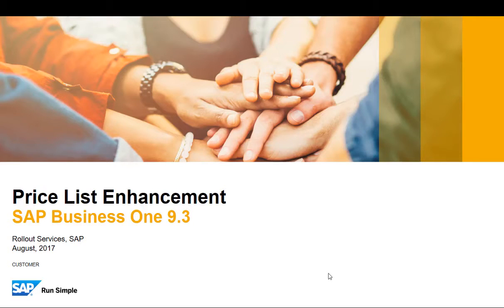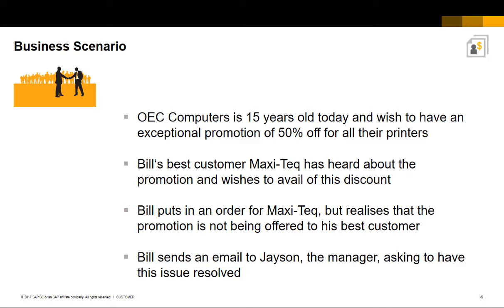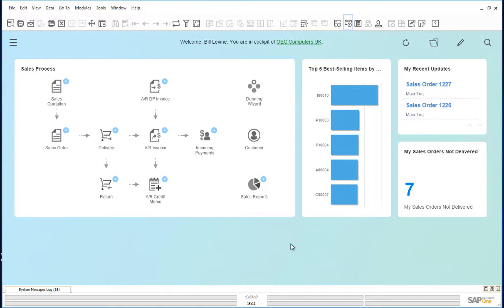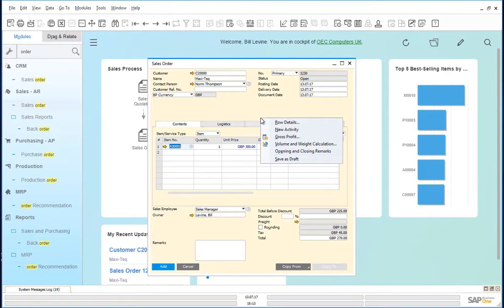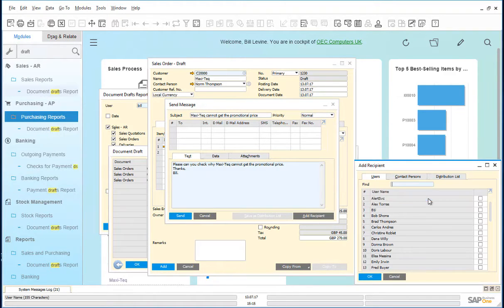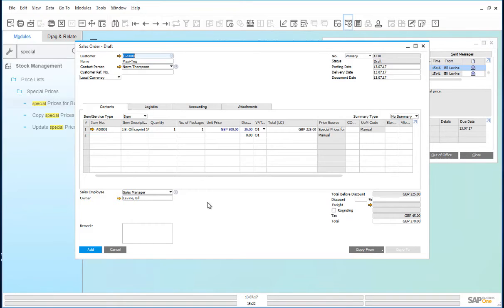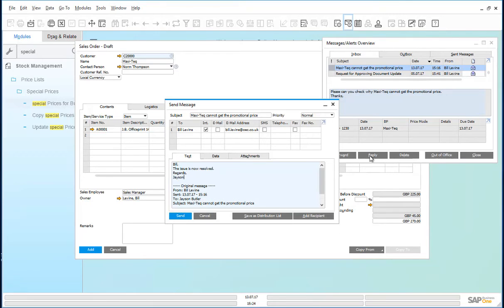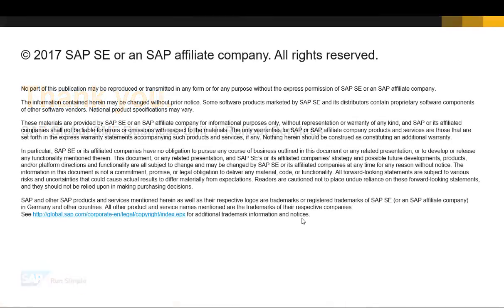SAP Business One 9.3 New Features - Price Lists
Welcome to this short clip on the Price List Enhancement feature in SAP Business One version 9.3.